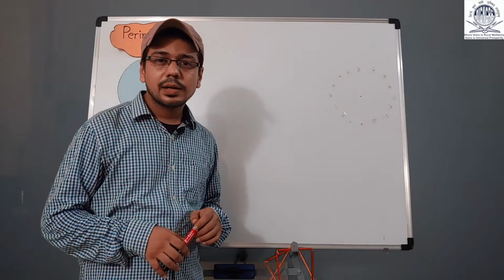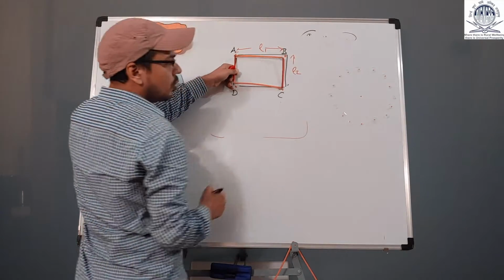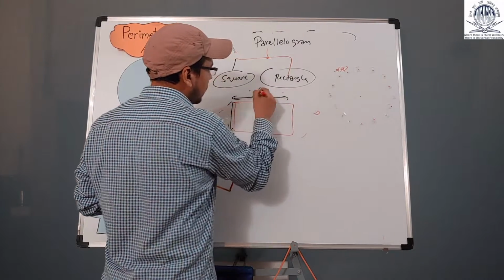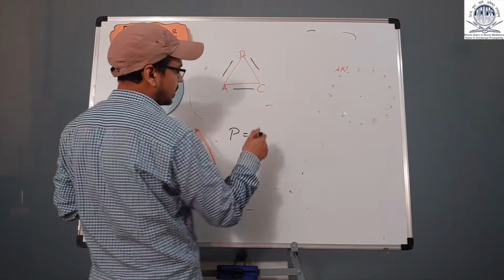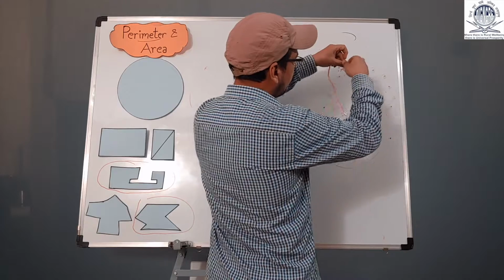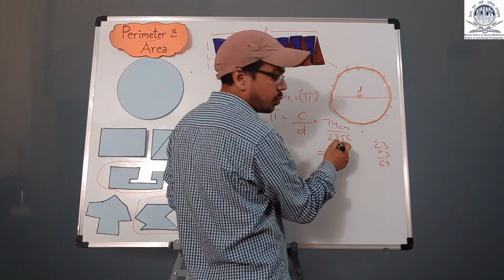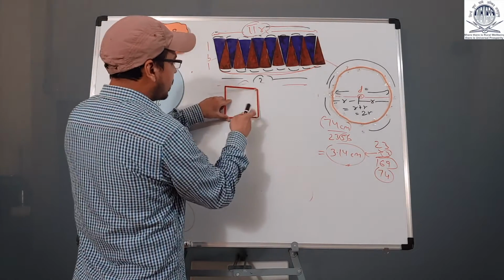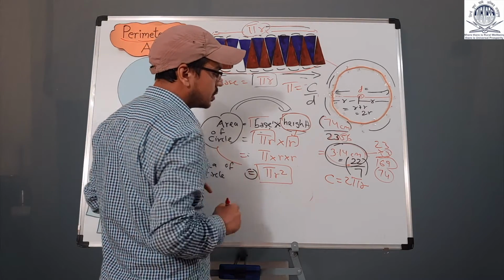Mathematics - Perimeter - 7th Std - Mr. Chintan Gandhi